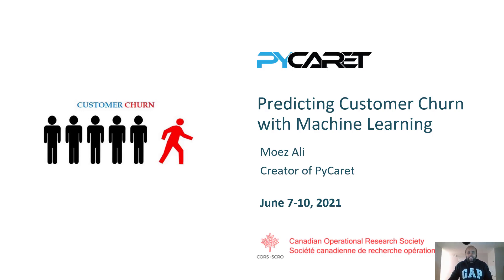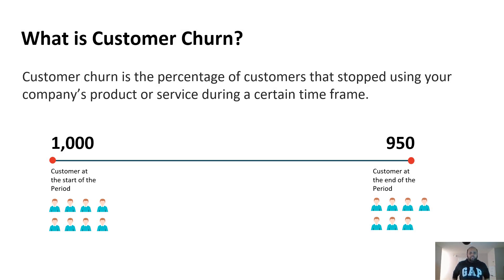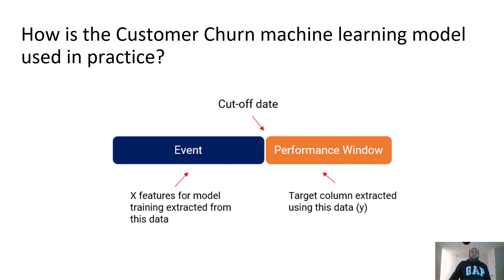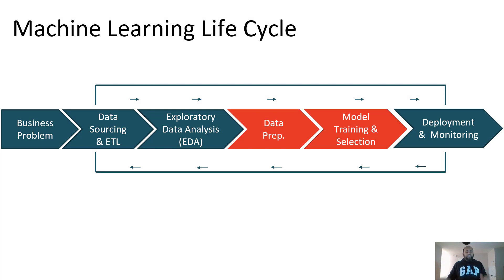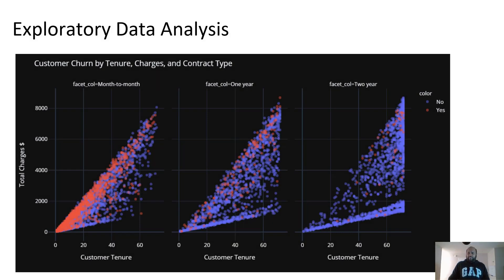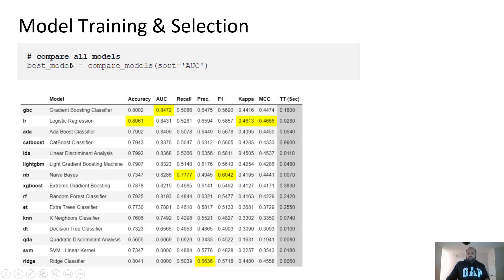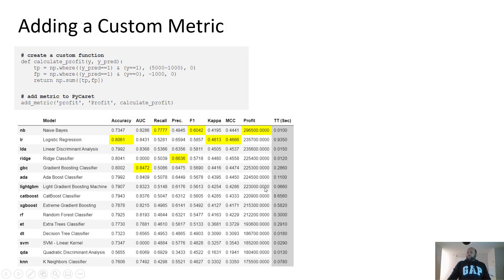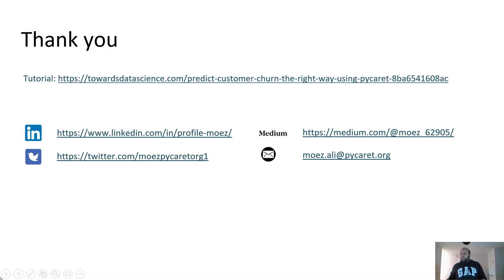Predict Customer Churn with Machine Learning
Customer churn is the percentage of customers that stopped using your company’s product or service during a certain time frame. Predicting customer churn is a challenging but extremely important business problem especially in industries where the cost of customer acquisition (CAC) is high such as technology, telecom, finance, etc. The ability to predict that a particular customer is at a high risk of churning, while there is still time to do something about it, represents a huge additional potential revenue source for companies.

In this talk, I will use PyCaret for machine learning model training and selection. PyCaret is an open-source, low-code machine learning library and end-to-end model management tool built-in Python for automating machine learning workflows. PyCaret is known for its ease of use, simplicity, and ability to quickly and efficiently build and deploy end-to-end machine learning pipelines.

This talk was presented by Moez Ali at CORS 2021.